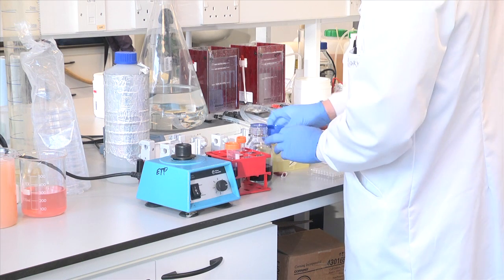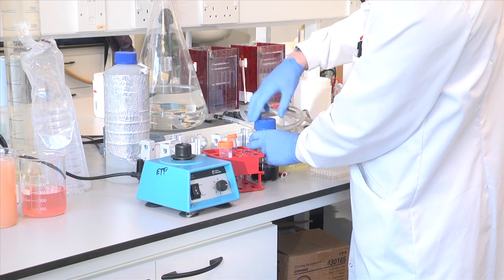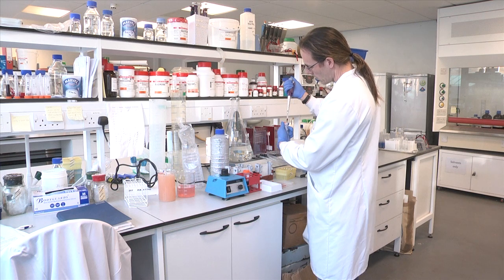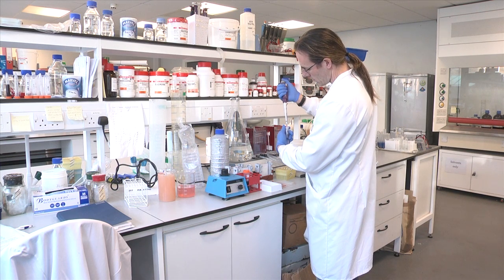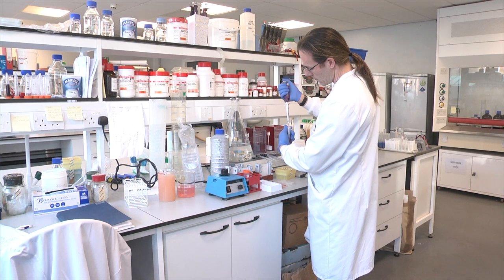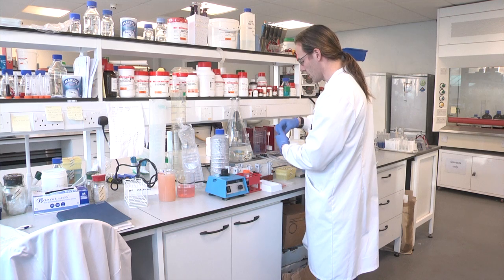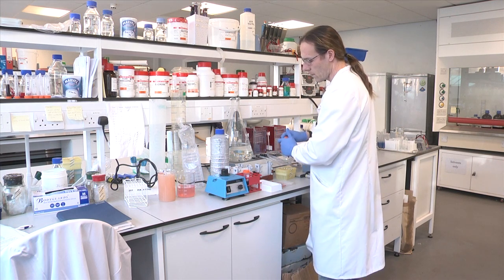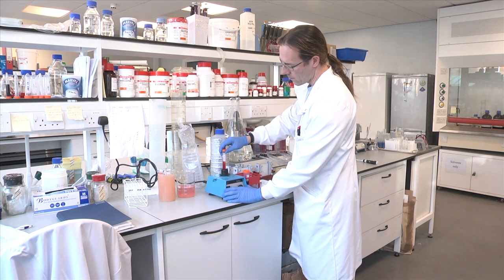Treatment to prevent Alzheimer's disease moves a step closer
A new drug to prevent the early stages of Alzheimer's disease could enter clinical trials in a few years'  time according to scientists.
Alzheimer's is the most common type of dementia, which currently affects 820,000 people in the UK, with numbers expected to more than double by 2050. One in three people over 65 will die with dementia.
The disease begins with the formation of senile plaques in the brain, damaging nerve cells and leading to memory loss and confusion.
Professor David Allsop and Dr Mark Taylor at Lancaster University have successfully created a new drug which can reduce the number of senile plaques by a third. Prof Allsop talks about the new drug while we see Dr Taylor in the lab.